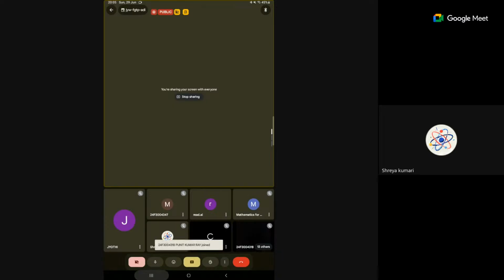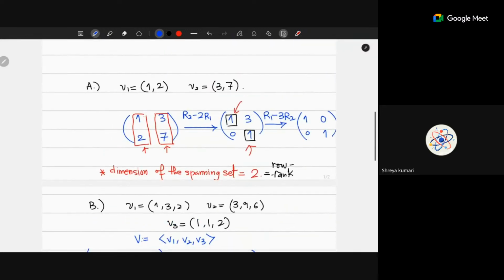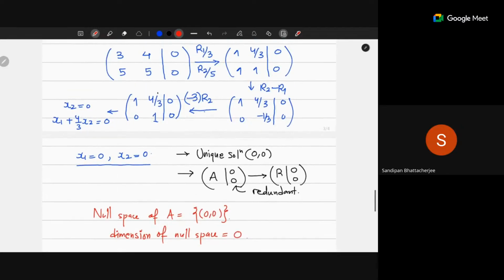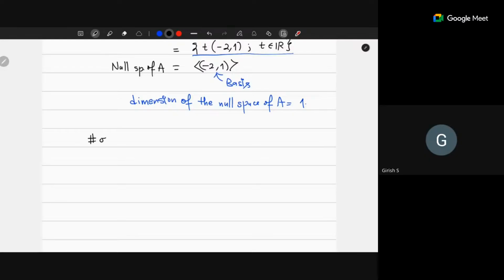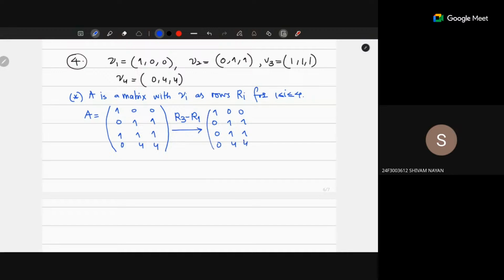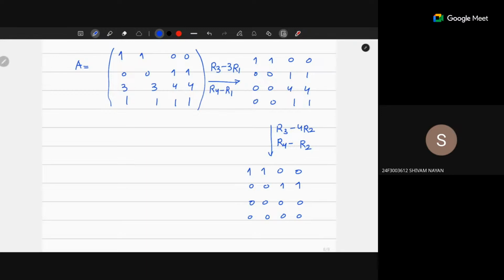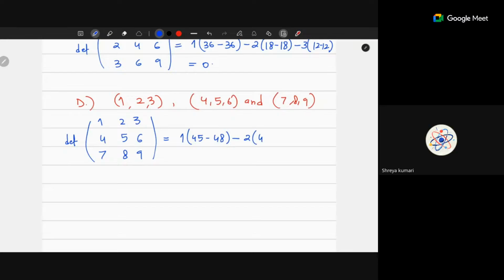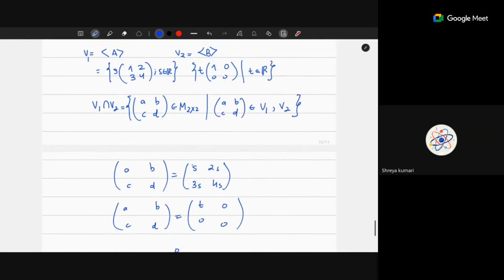Maths 2 | Nullity of a Matrix (W5)